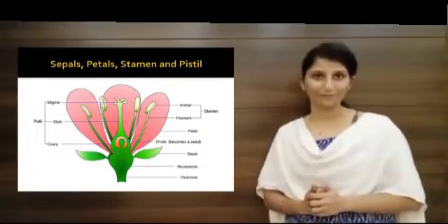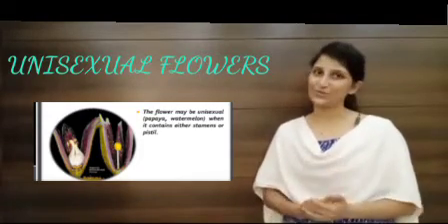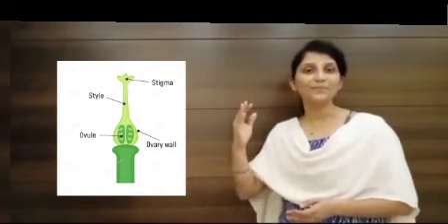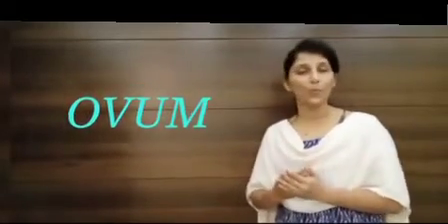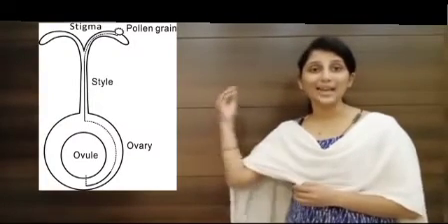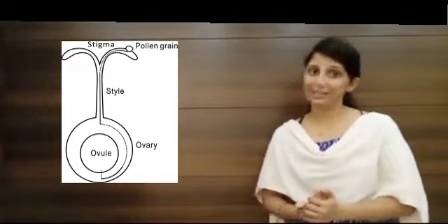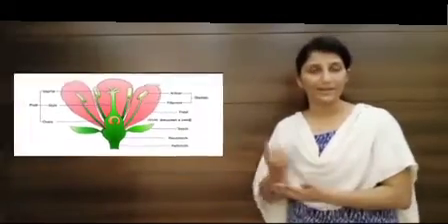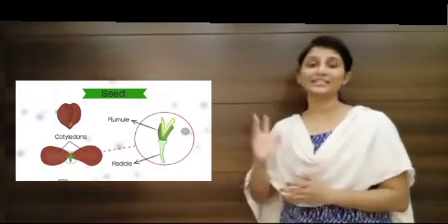HOW DO ORGANISMS REPRODUCE- MODULE 10